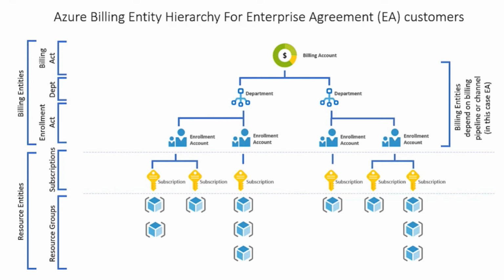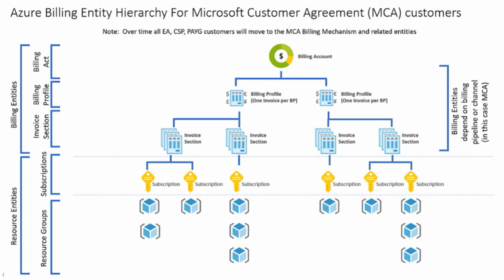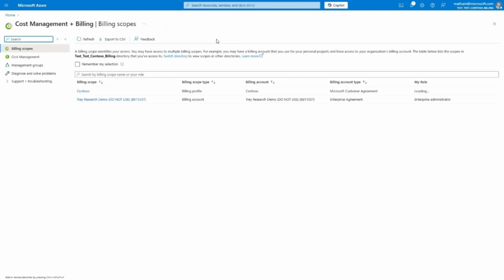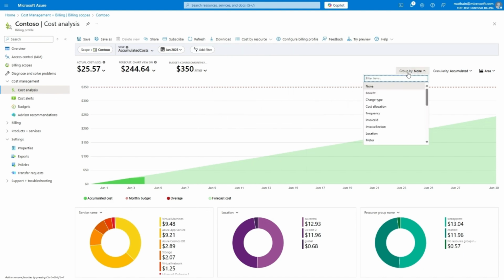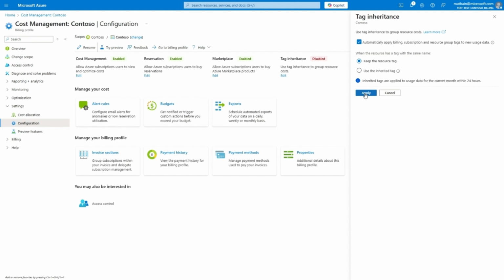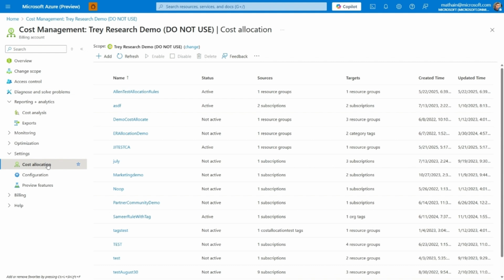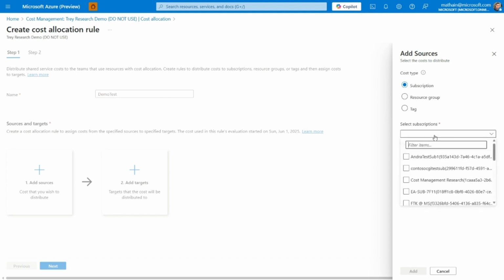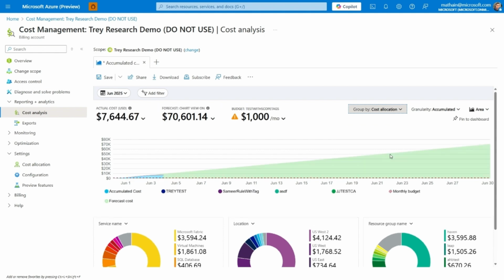Microsoft Cost Management – Configuring Cost Allocation Rules and Tags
Learn how to manage cost allocation rules and creating a tagging strategy in the Azure Portal